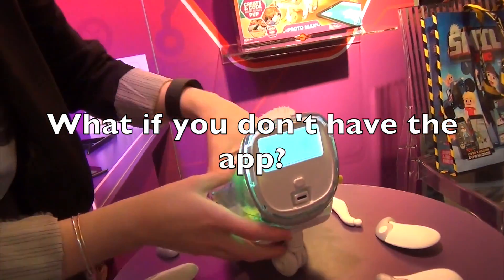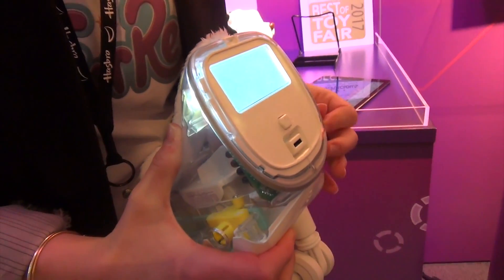FurReal Makers Proto Max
Program your own pet robotic dog with this toy/app/code combination toy with 10 activation points, 400 sounds and 100 eye animations.